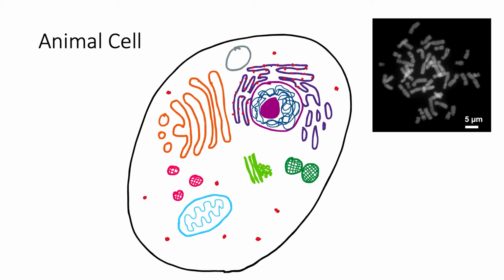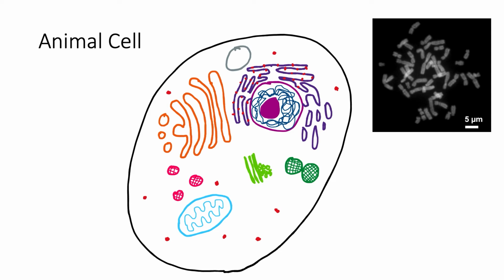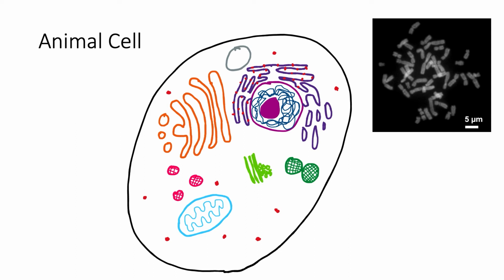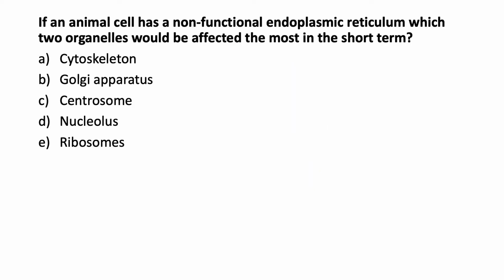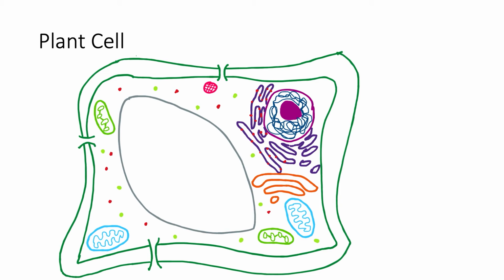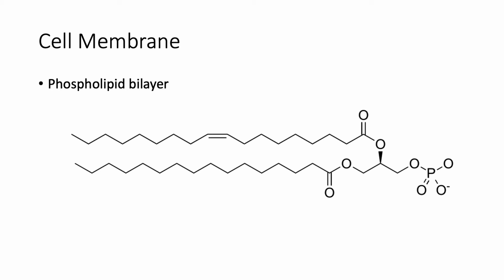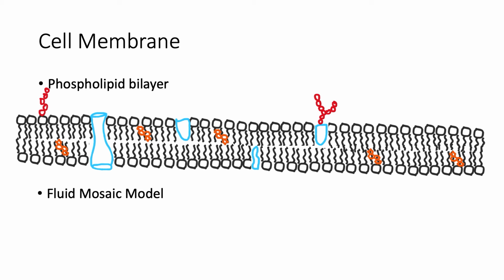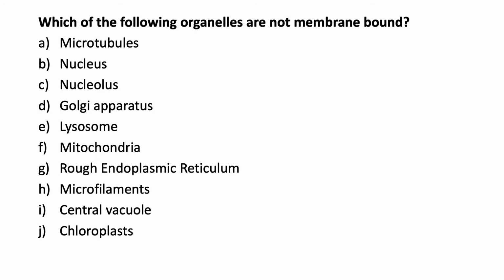Introduction to Biology: Cell Structure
Aryan Lalwani moves onto the second lecture of his introduction to biology series.